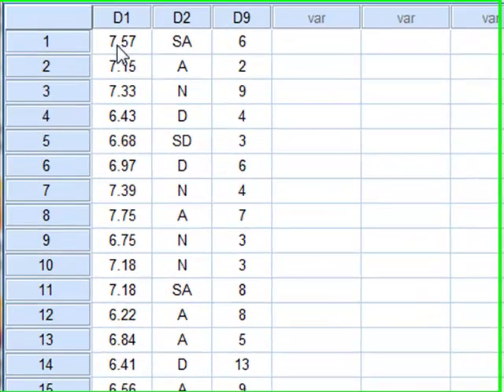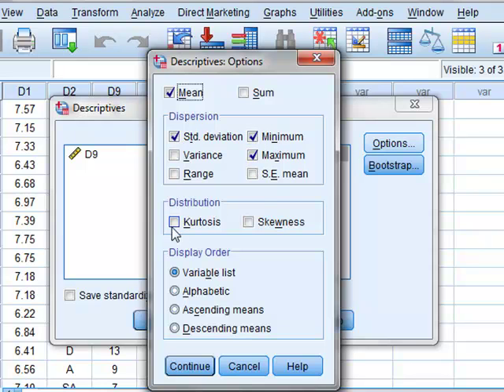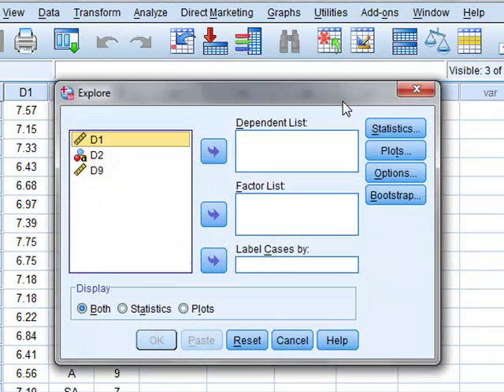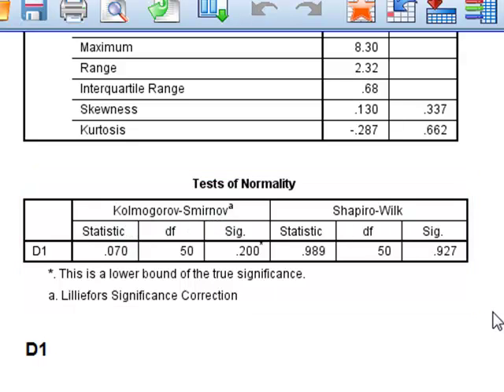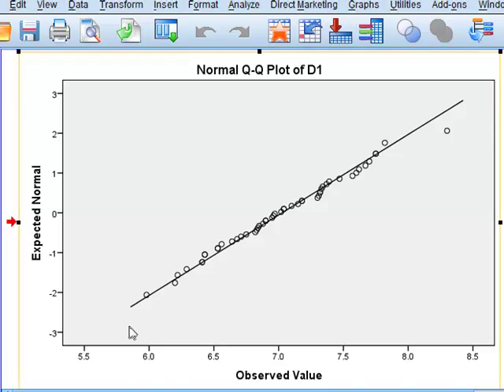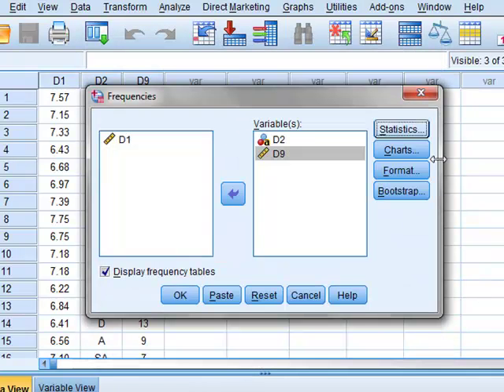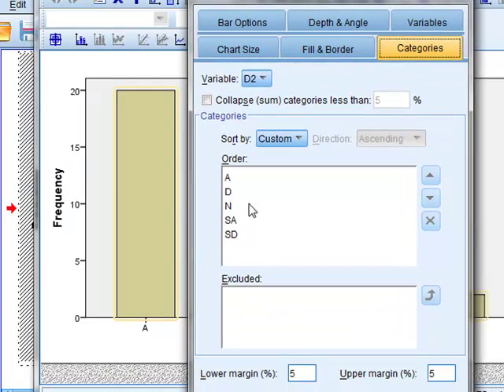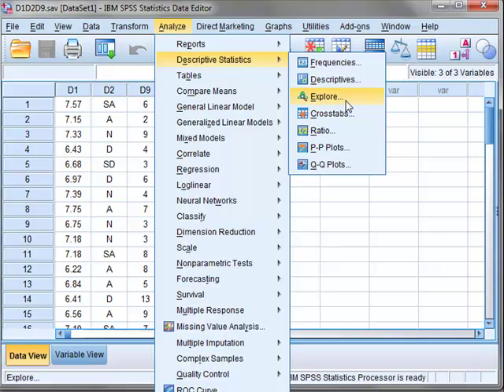Describing sample data (SPSS)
Currell: Scientific Data Analysis. Descriptives and graphs